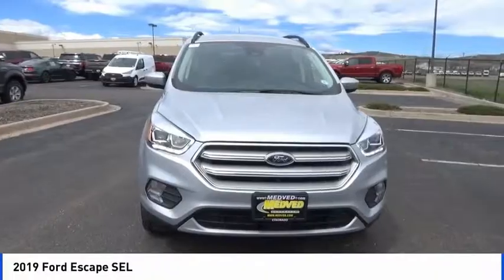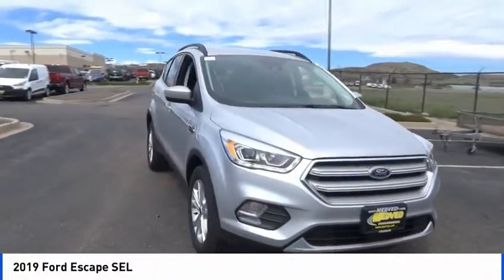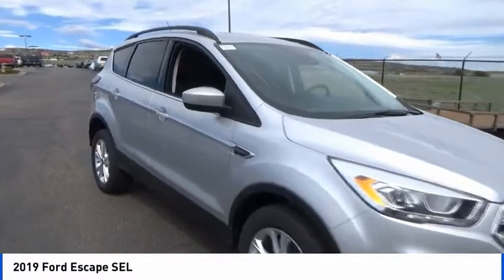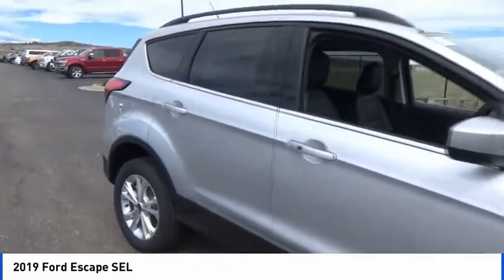2019 Ford Escape Castle Rock CO F6671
Medved Ford
1404 S Wilcox St

4WD. America's Best Selling Vehicle! 2019 Ford Escape SEL Ingot Silver EcoBoost 1.5L I4 GTDi DOHC Turbocharged VCT 22/28 City/Highway MPGbrbrAll prices include a $699 Dealer Handling fee. Price does not include Tax, Title and License. Price includes Dealer Handling Fee of $699 and: $2,750 - Retail Customer Cash. Exp. 05/31/2019, $1,000 - Retail Bonus Customer Cash. Exp. 07/01/2019, $250 - Retail Customer Cash. Exp. 07/01/2019, $500 - Ford Credit Retail Bonus Customer Cash. Exp. 07/01/2019